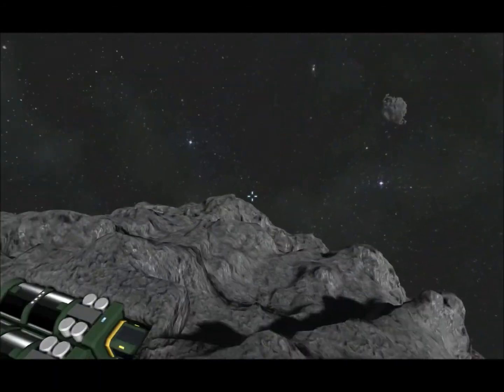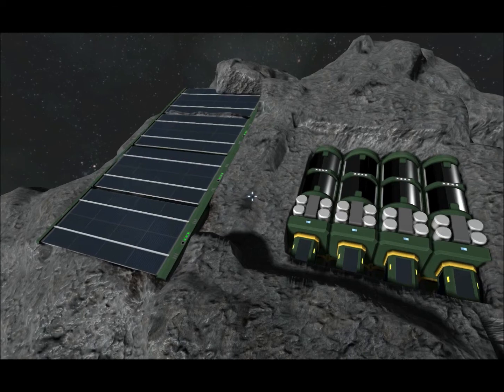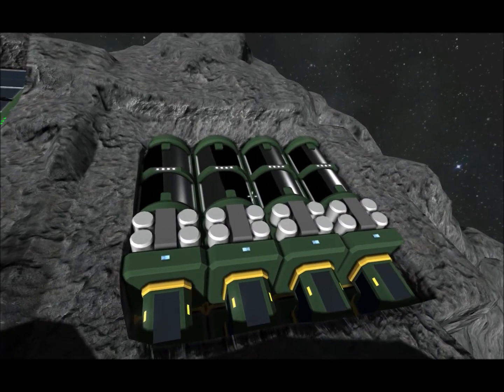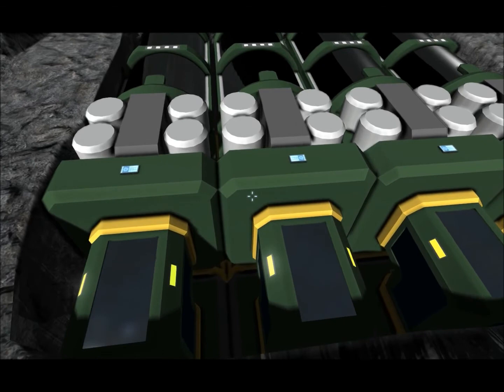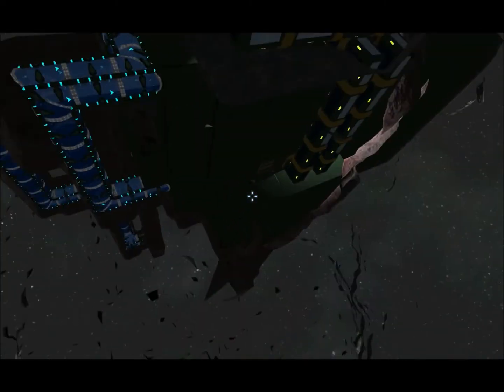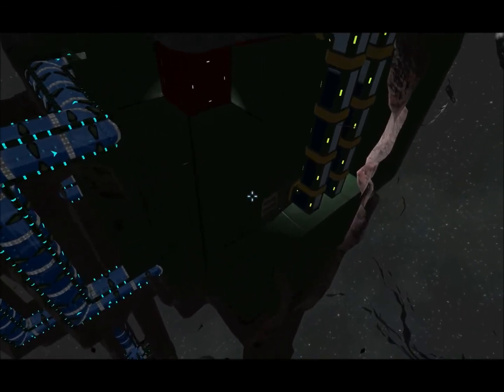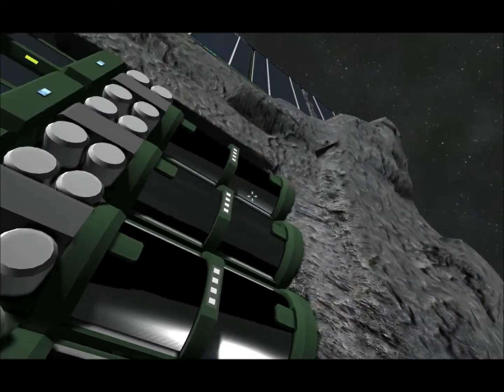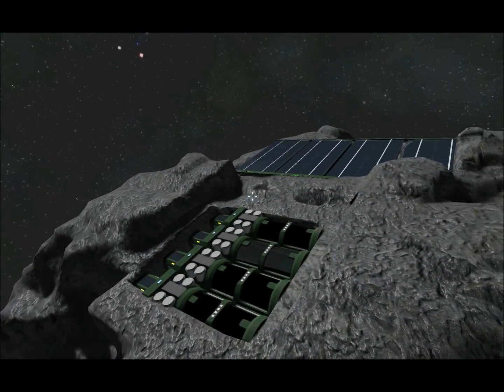Space Engineers Asteroid Base no.2: Solar Farm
In this video, I quickly show off my latest addition to the asteroid base, a solar farm!